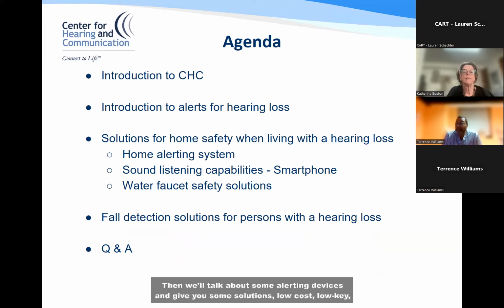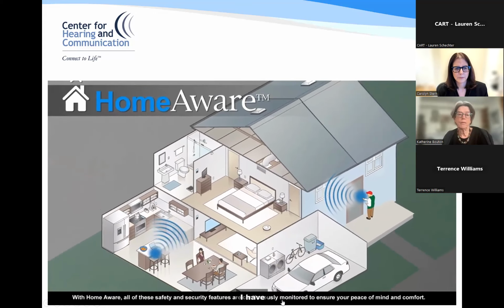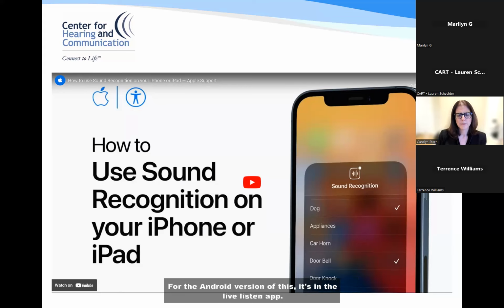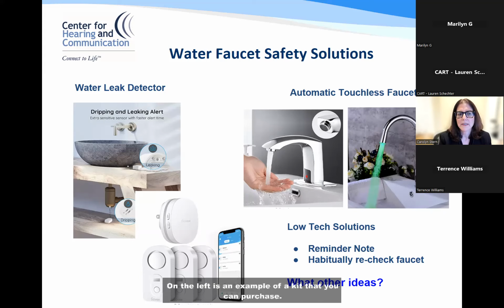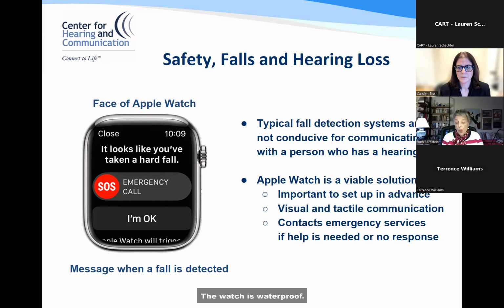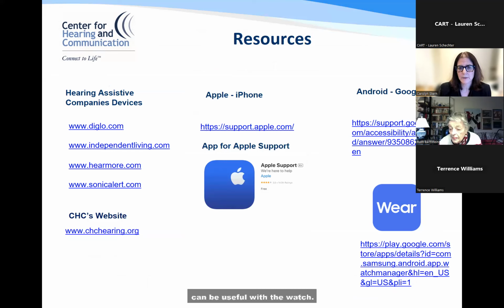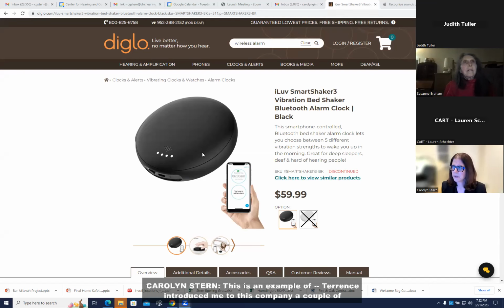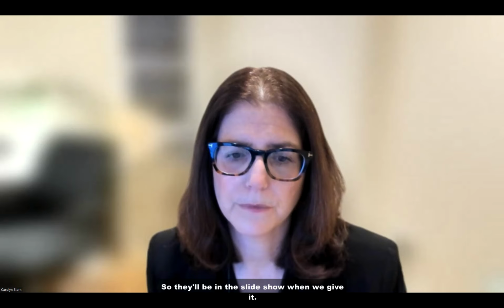Home safety for people with hearing loss- NYC Hearing Loss Association Chapter meeting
Terrence Williams, HLAA chapter board member and assistant director of the Center for Hearing and Communication’s Berelson Hearing and Technology Center; and Carolyn Stern, CHC’s Director of Outreach and Strategic Initiatives, discussed how you can make your home environment safer through technology. They introduced and demonstrated low cost or free and easy to use solutions including alerting devices and apps designed for people with hearing loss